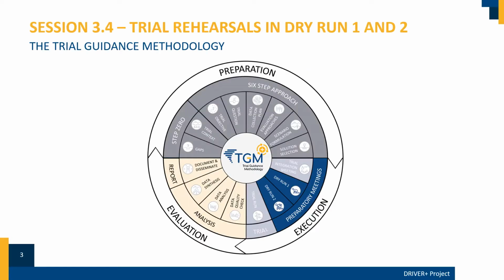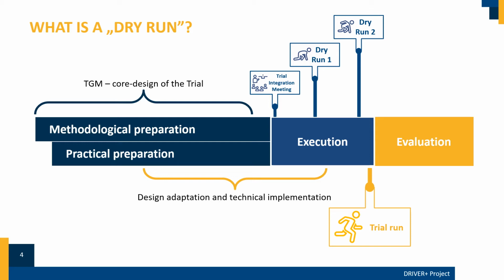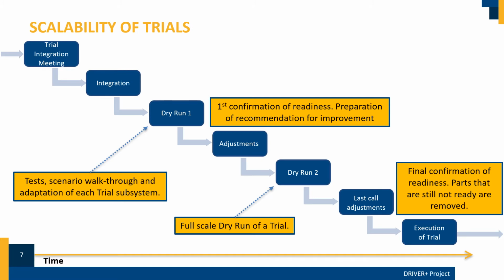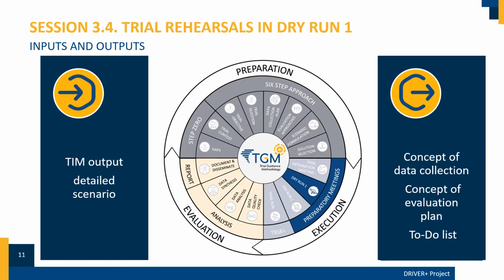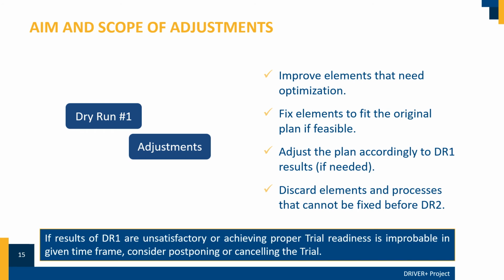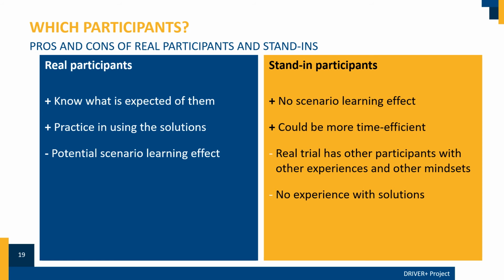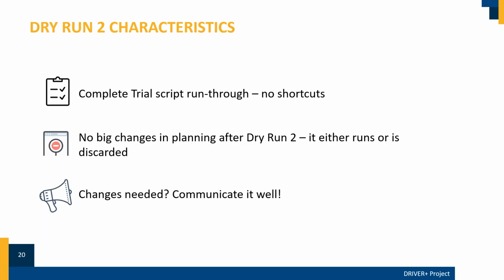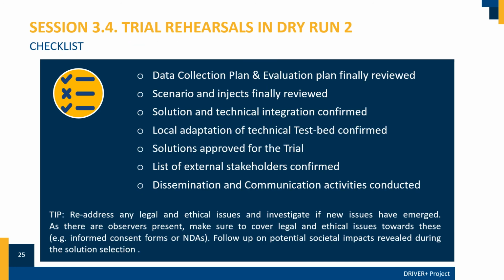DRIVER+ Training Module: Session 3.4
Trial Guidance Methodology - Trial rehearsals in Dry Run 1 and 2